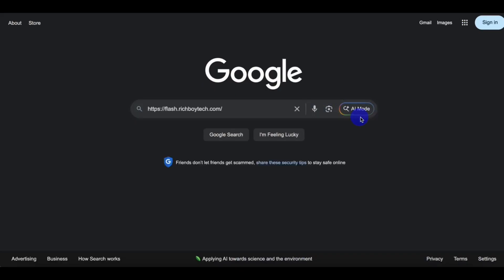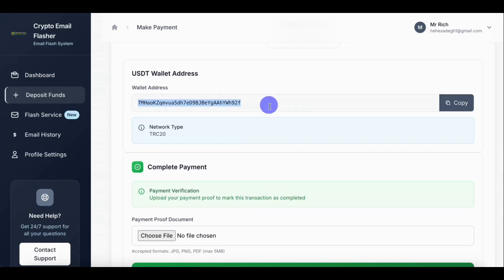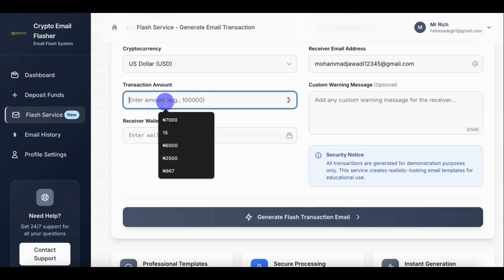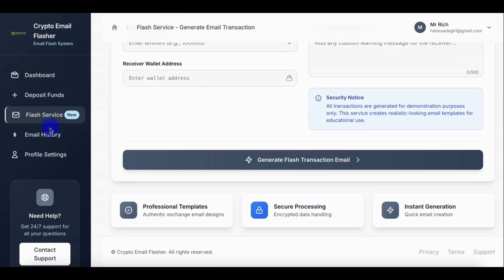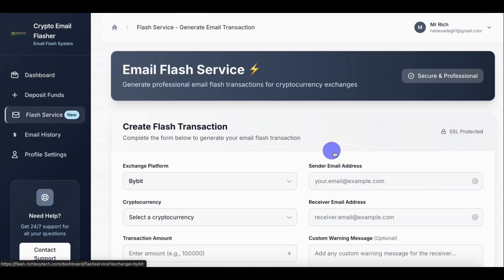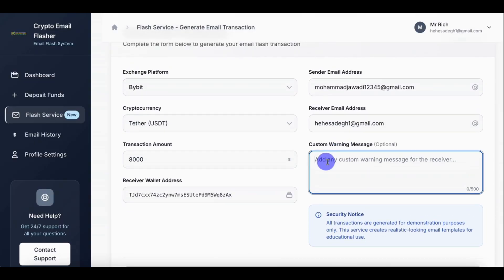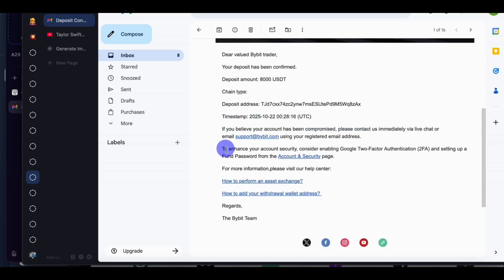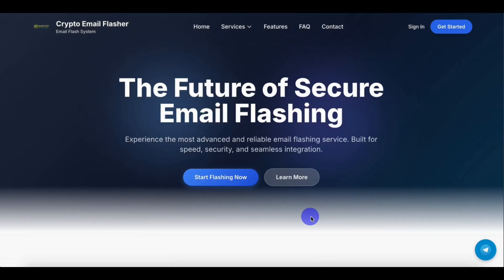How to Flash Binance & Bybit Wallet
Welcome to this educational blockchain tutorial! In this video, we’ll explain how Binance and Bybit wallets work, and demonstrate the concept of wallet flashing strictly for learning and awareness purposes.

By watching this video, you will learn:

How crypto wallets record and verify blockchain transactions

The difference between real vs. pending balances

How flashing methods are used in blockchain testing environments

Why wallet security and confirmation layers matter

Safe practices for testing crypto transactions

This educational guide is perfect for crypto beginners, blockchain developers, and security researchers who want to understand transaction mechanisms inside crypto platforms.